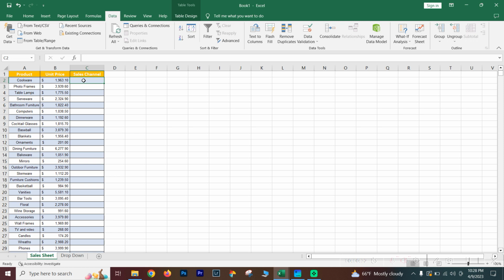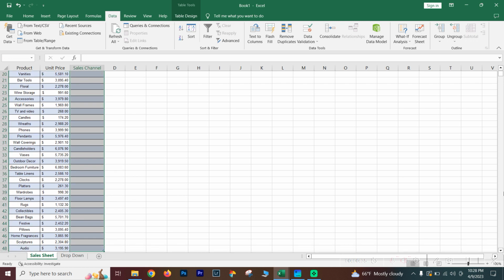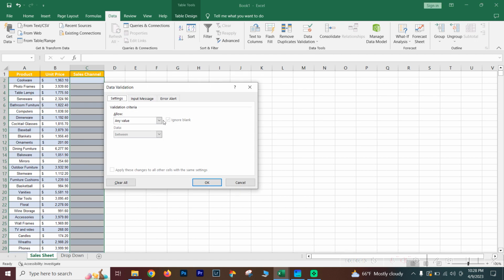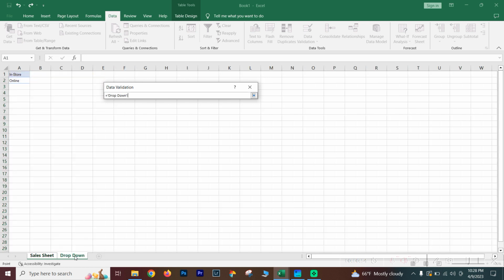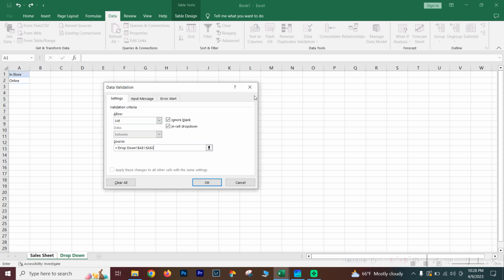Create A Drop-Down List With Multiple Options in Excel!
Create A Drop-Down List With Multiple Options in Excel In 2 Minutes!